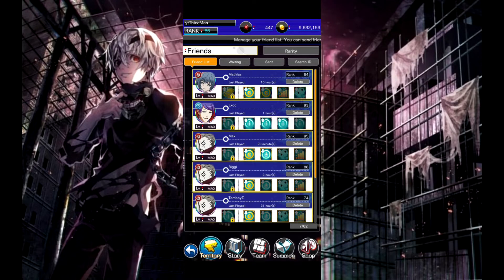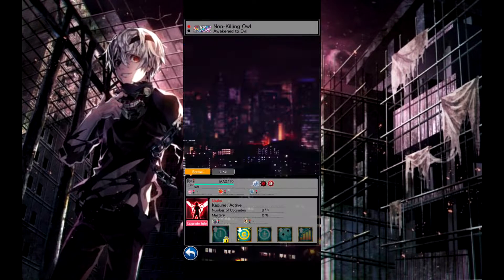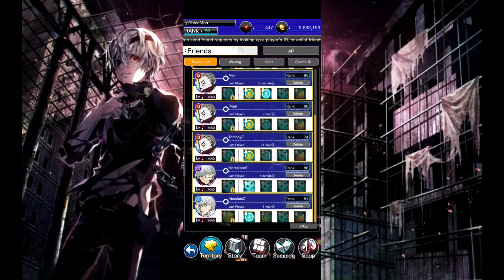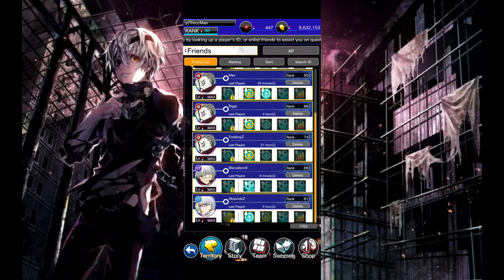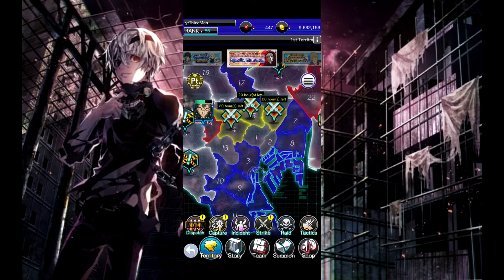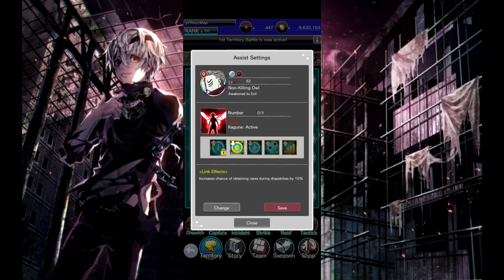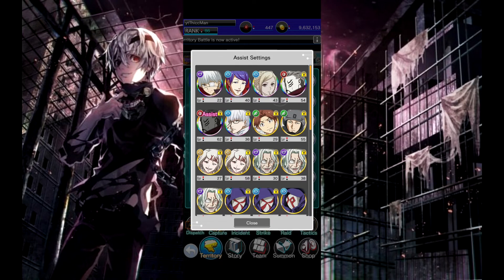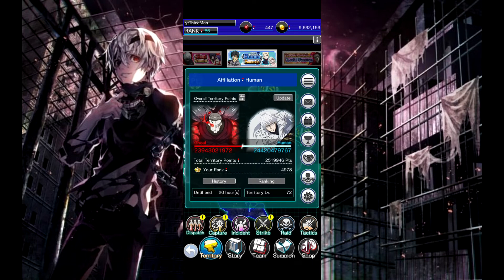HOW TO CHANGE ASSIST CHARACTER - TOKYO GHOUL REBIRTH